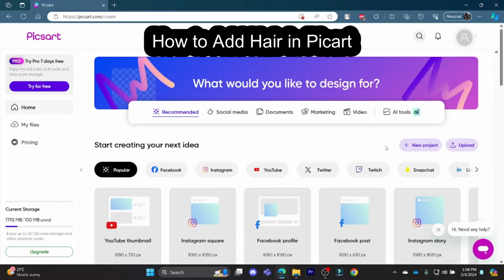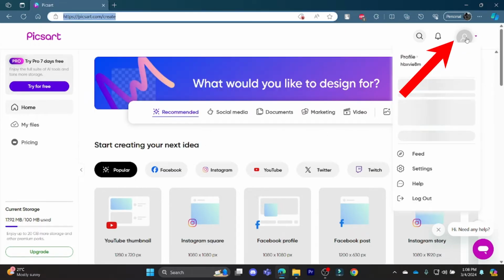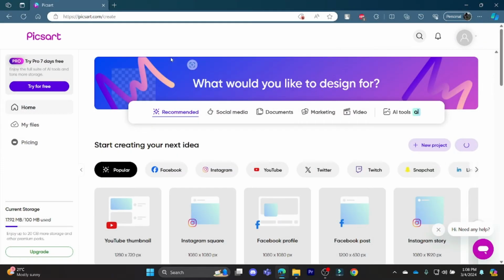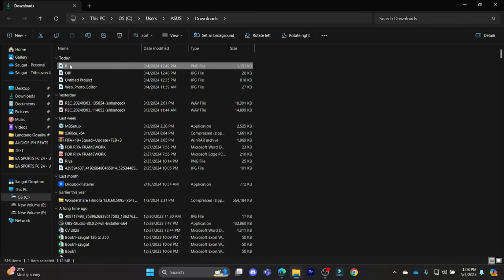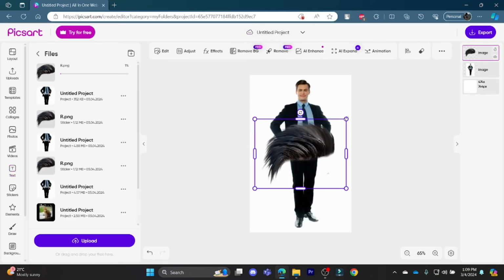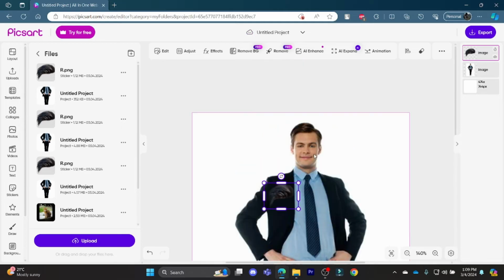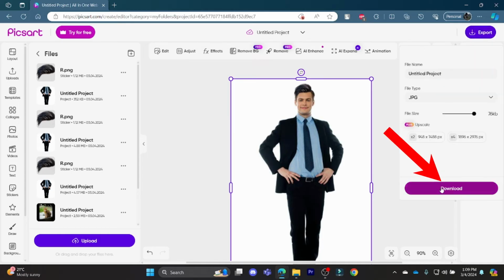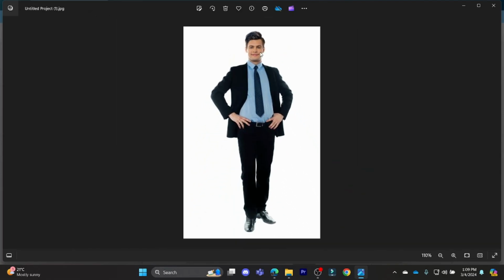How to Add Hair in Picsart? (2024)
This Picsart tutorial is your secret weapon! We'll show you how to unleash your inner hair stylist and add luscious locks, funky braids, or a trendy haircut to your photos in Picsart. This video equips you with the skills to find high-quality hair stickers or overlays within Picsart, perfectly blend them with your photo's lighting and color, and adjust the size and position for a natural-looking final edit. So grab your favorite photo and get ready to experiment with a whole new hairstyle universe, all within the magic of Picsart!